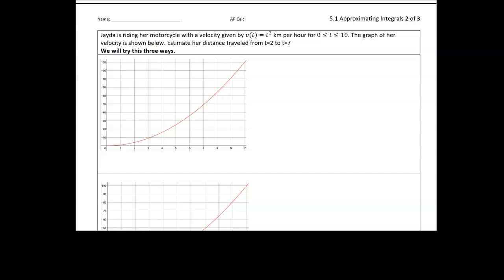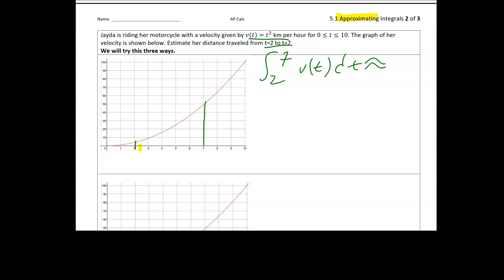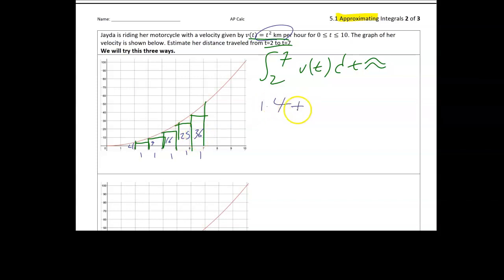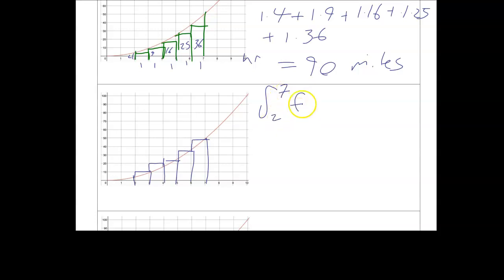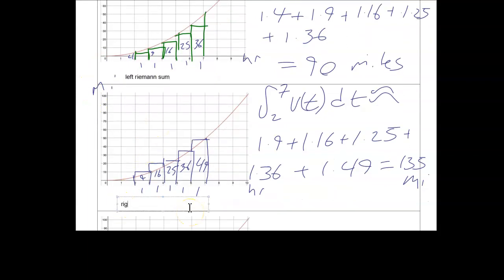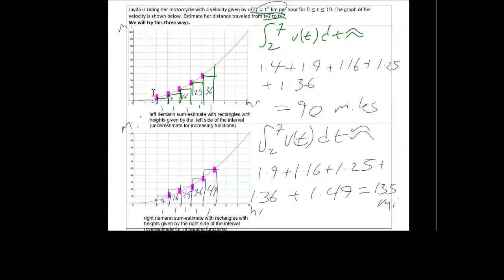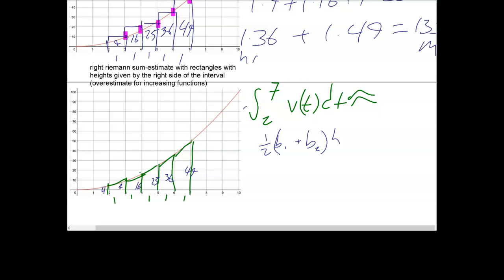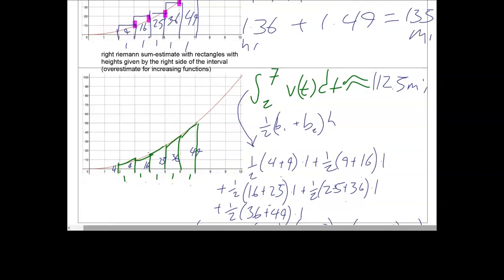AP 5.1.3 Integral Approximation